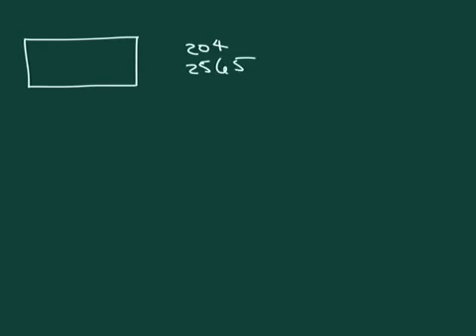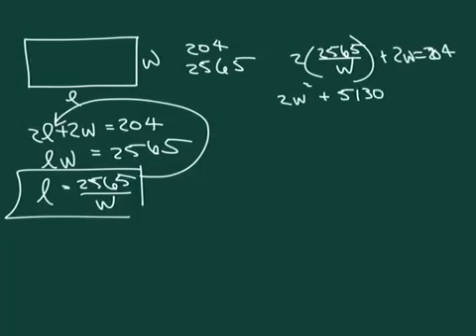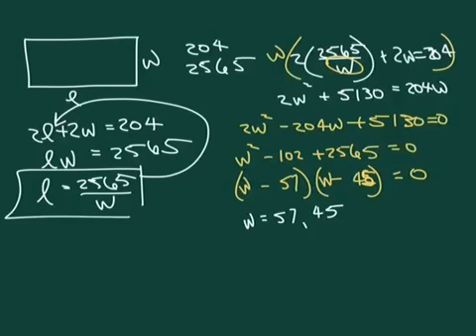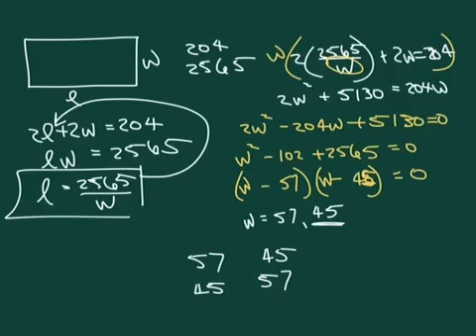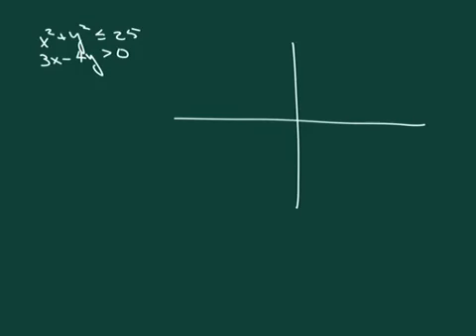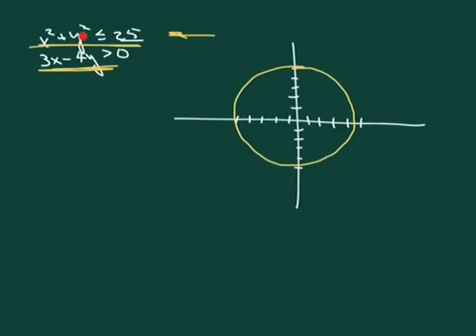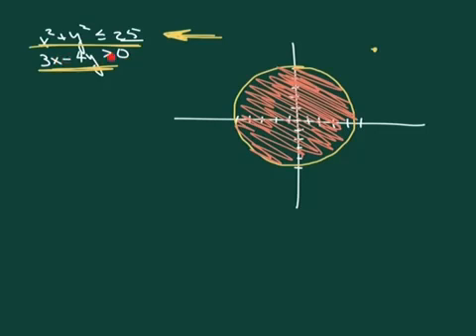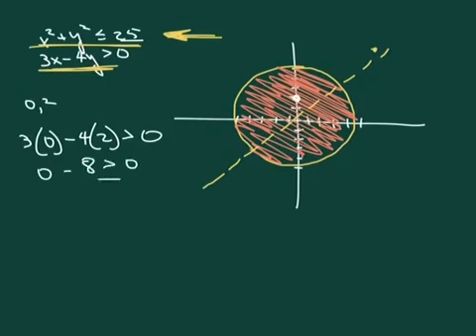6.4c 2017 college alg